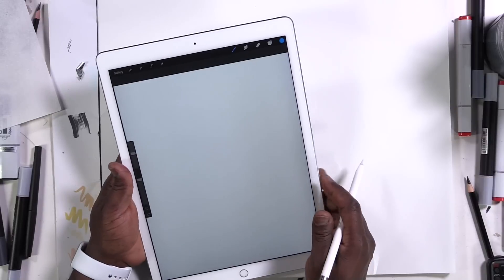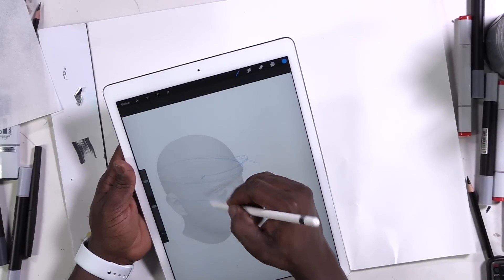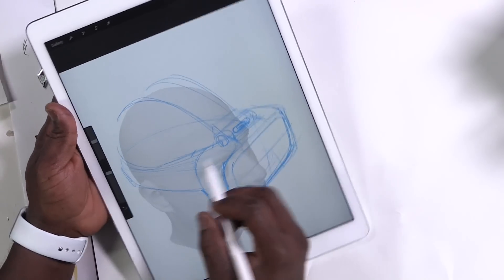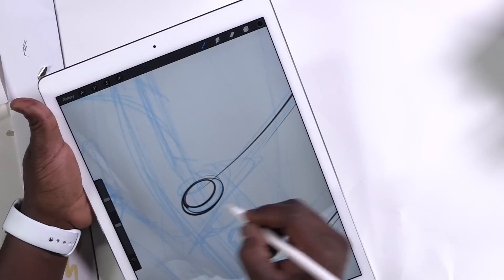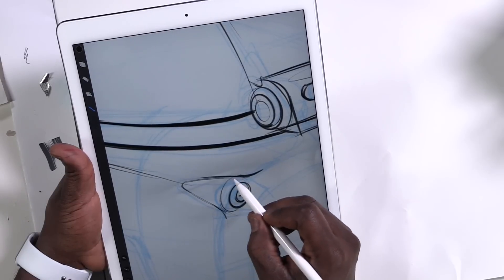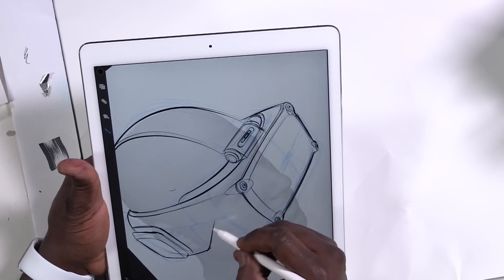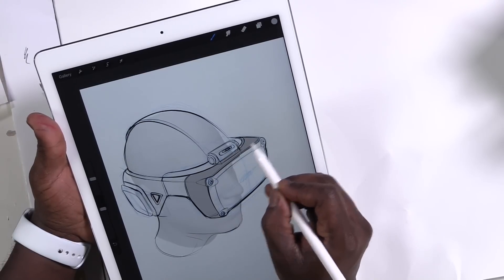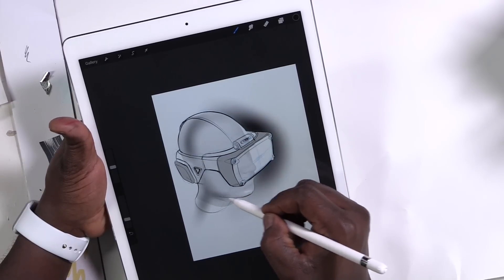iPad Pro: Sketching an Oculus like VR Headset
Digital sketching can be a powerful tool in your arsenal for capturing quick ideas and improving on them. In this video, I take an image from the internet and sketch over it to place a design for a simple Occulus rift VR like headset design. If you don't have a tablet, you can still print something out and work using tracing paper to overlay your design.